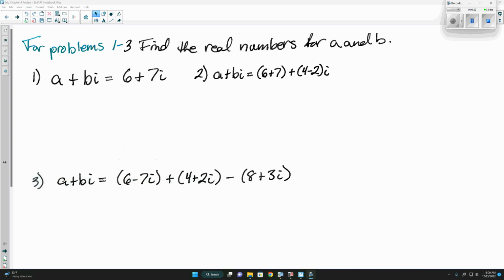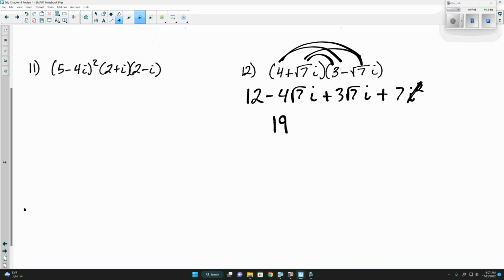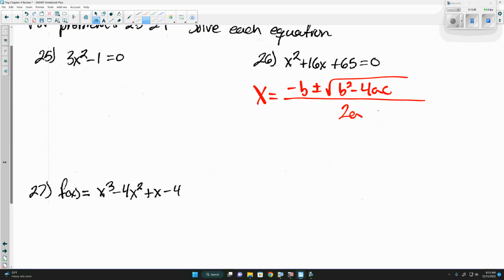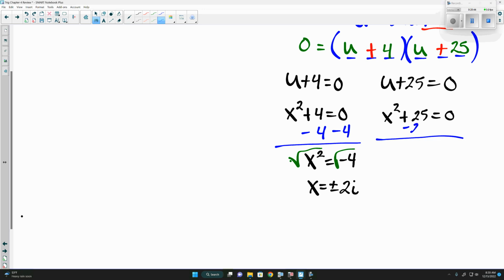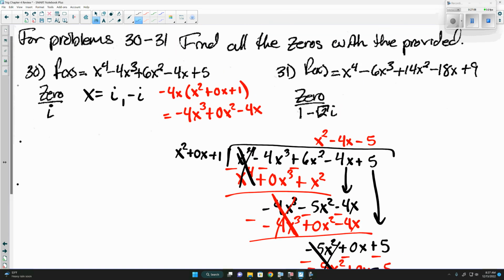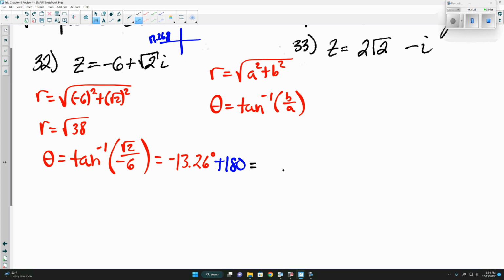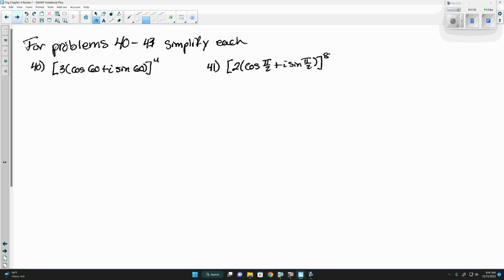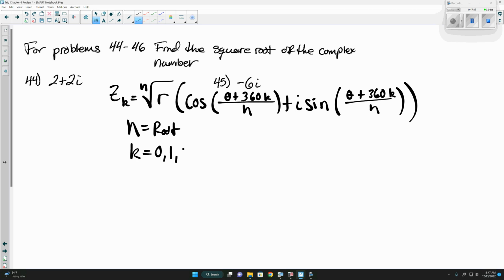Trigonometry Chapter 4 Review (1)